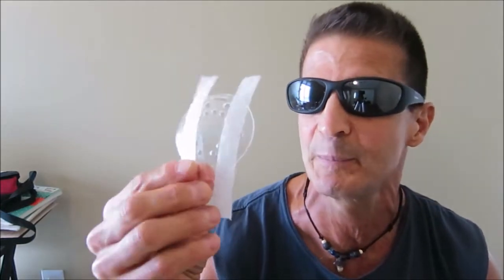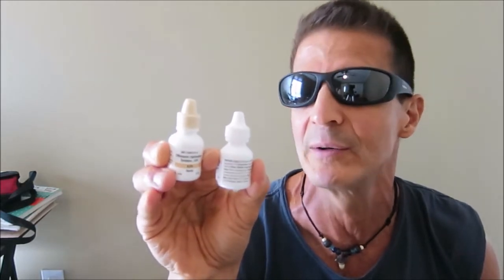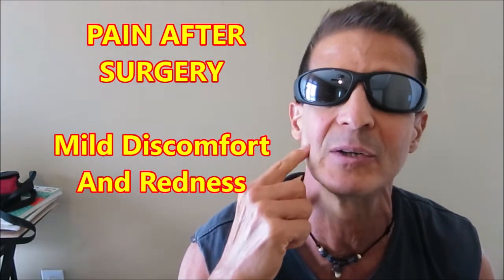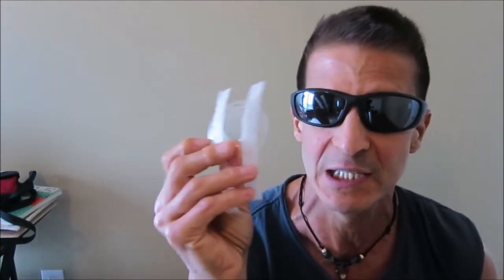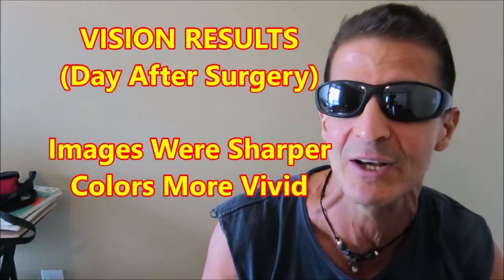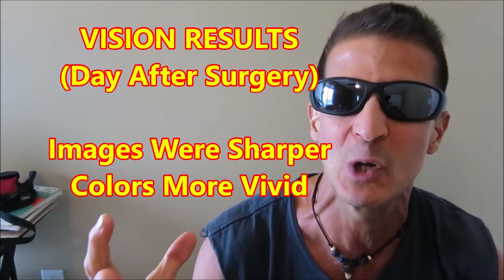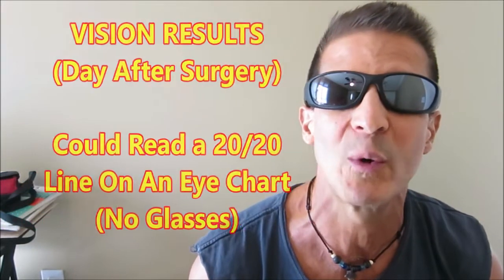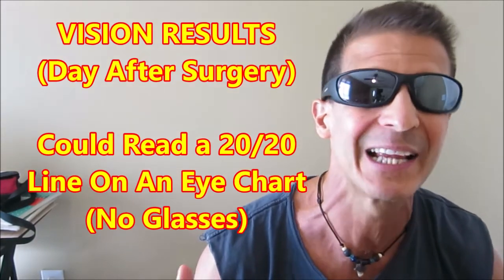Multiple Myeloma Cancer Update No. 69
My cataract surgery went well.  The procedure was painless, lasting only about 15 minutes, under twilight sedation.  Upon leaving the hospital, you are given a clear plastic shield for your eye which you wear the first day and night of the surgery and only at night for the first week.    Additionally, you have 2 eye drops to use: an antibiotic (to prevent infection) and a steroid (to promote healing).  After surgery, there is some slight pain and redness, but the pain only lasts about 2-3 days while the redness lasts longer.    I noticed improvement in vision immediately following cataract removal.  .By the next day, images were sharper, colors more vivid, and I was able to read a 20/20 line from an eye chart without my glasses (remarkable).   Overall, I was very happy with the results and encourage anyone contemplating cataract surgery to have it done - your eyes will thank you.